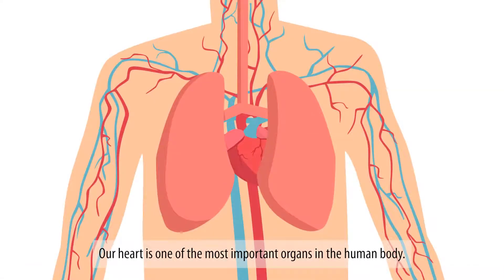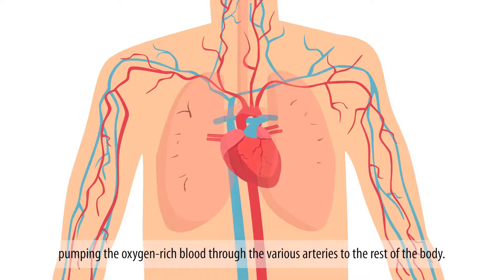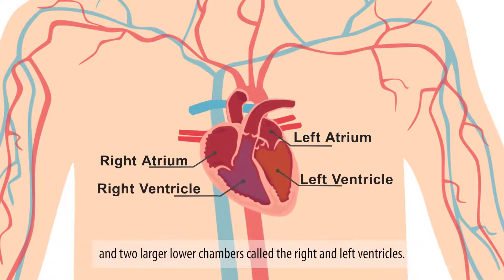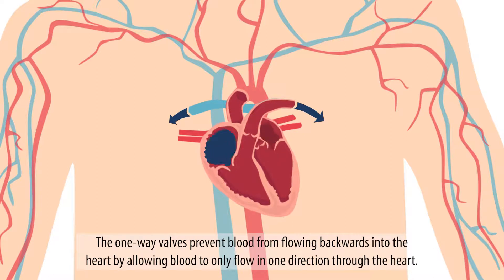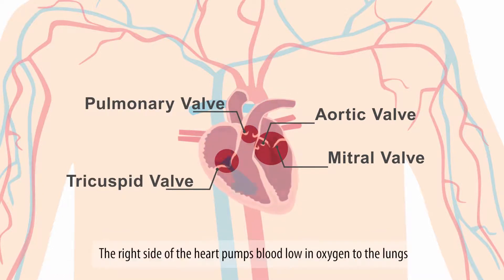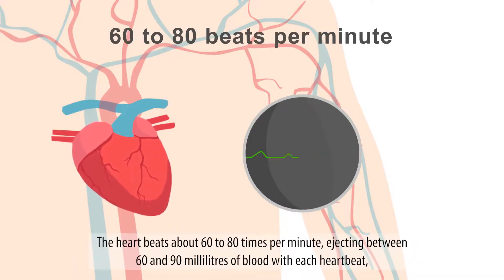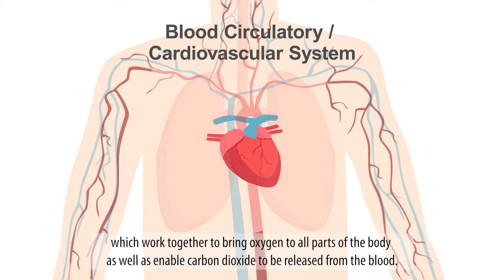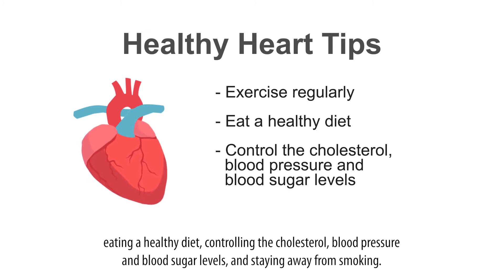Understanding the Heart (Tips for a Healthy Heart)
The heart is one of the most important organs in the human body. Watch on as we find out how our heart works.